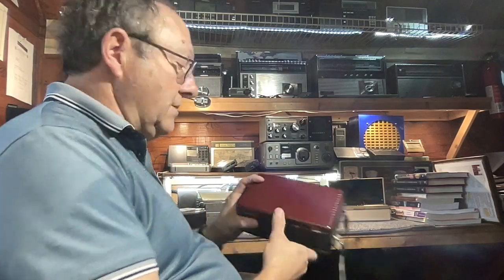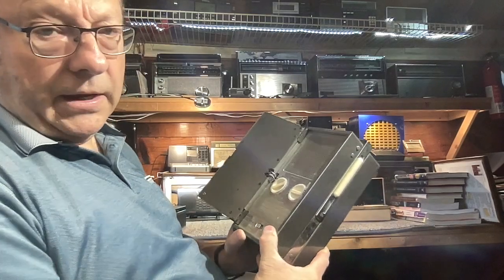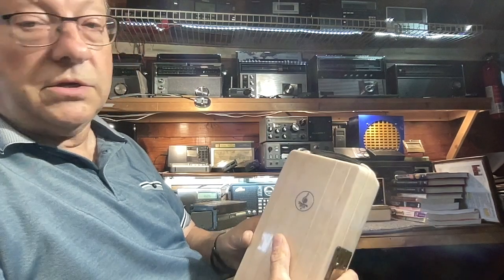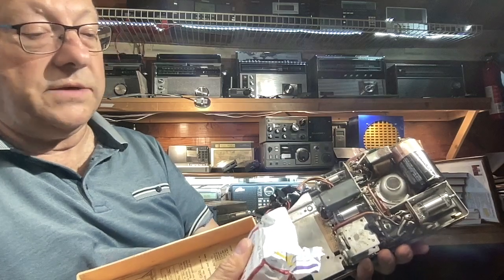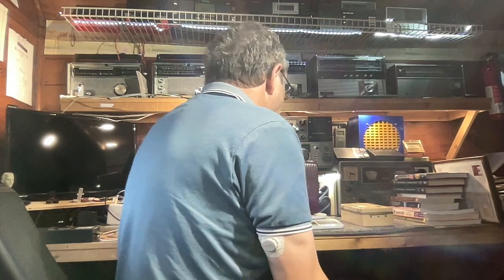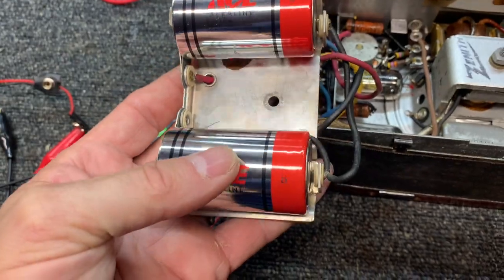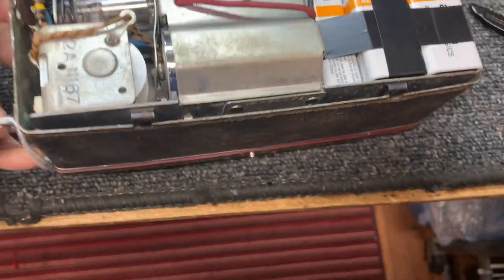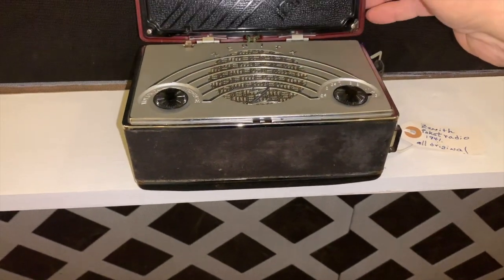Vintage Tech: 1941 Zenith POKET radio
Repair and demo of a beautiful little portable AM radio.